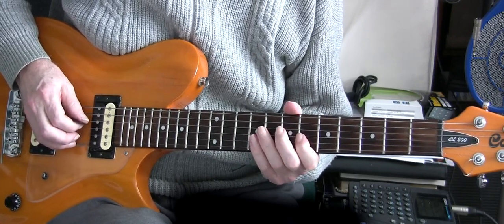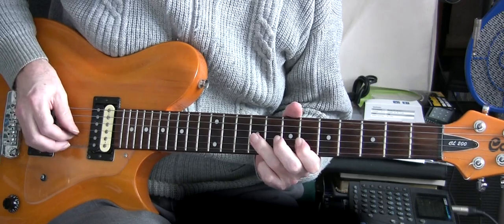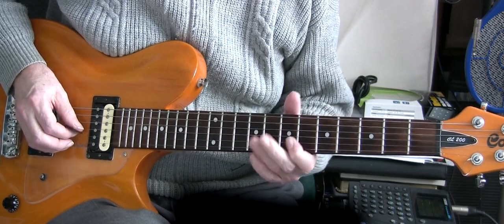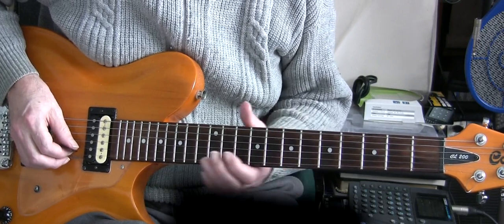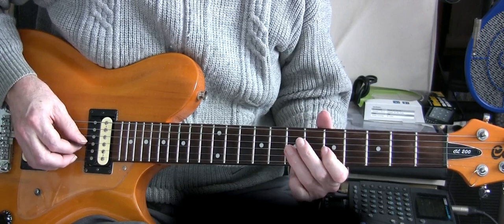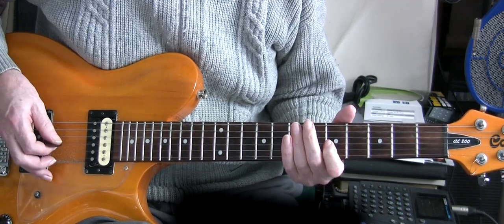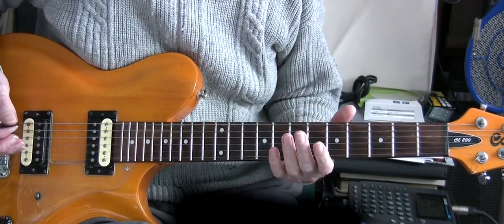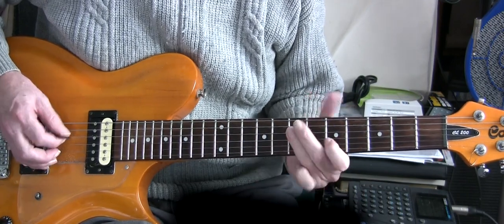touch and timing pt1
1:20 intro + picked vs legato   4:36 hammer-on + pull-off   5:40 slurs + smears  7:00 rakes
8:20 rakes +hybrid picking + slurs
This vid covers some aspects of touch and timing how different ways of playing the same notes and different ways of moving from one note to the next affect the overall sound. Includes all notes picked vs legato, hammer-ons, pull-offs, slurs, smears (up fast and down slow) and rakes. Hybrid vs picked sections